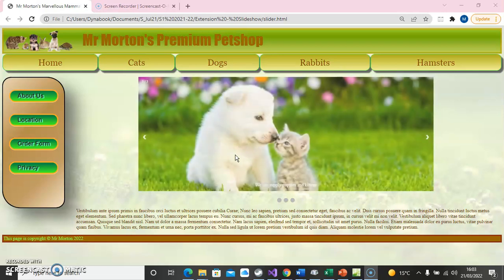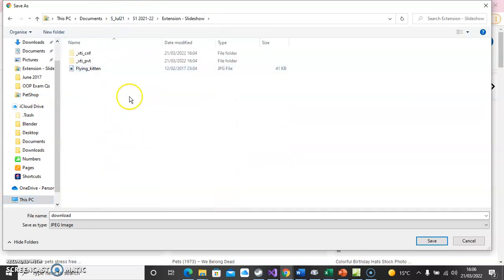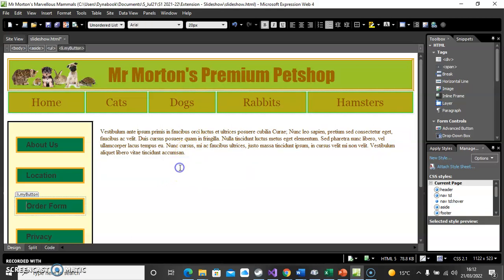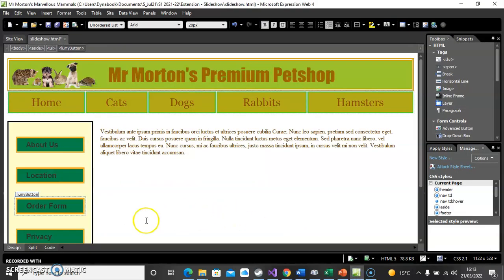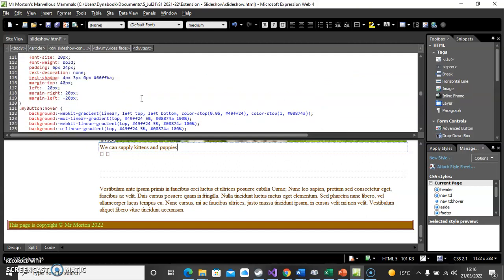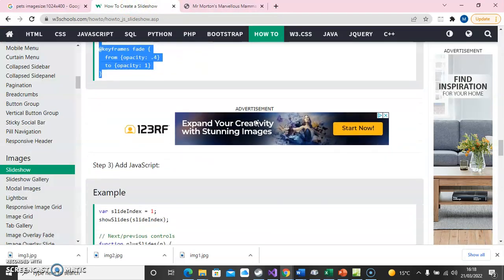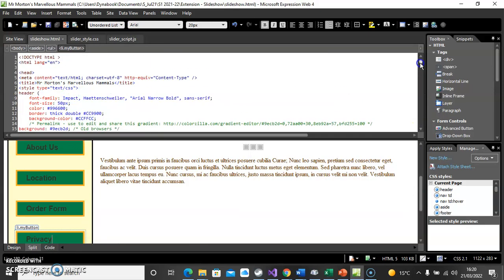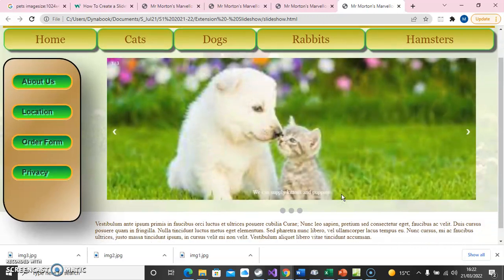Stage 3ext - Make Slideshow on your eCommerce website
This tutorial is an extension task in the series showing you how to make an eCommerce website. It uses code from W3Schools to make a carousel of images